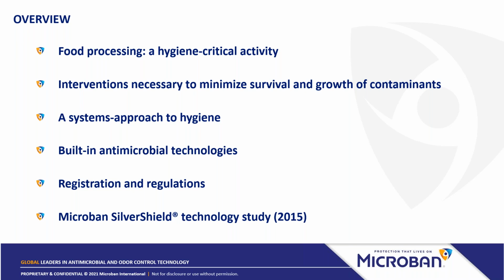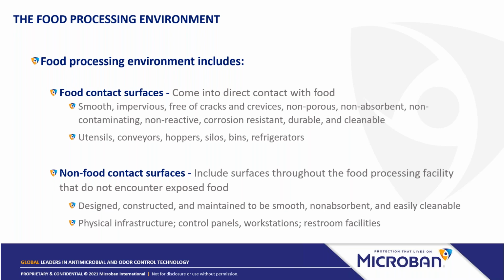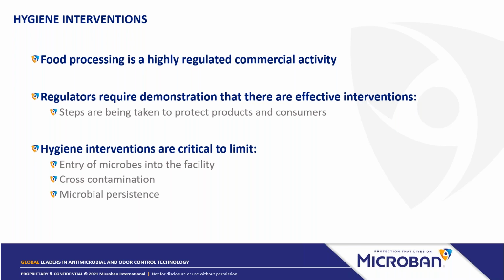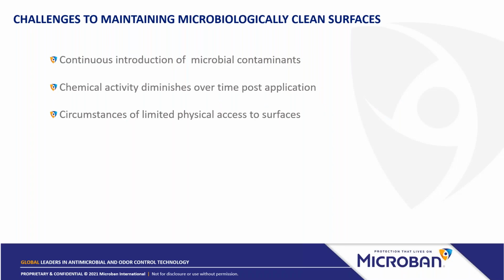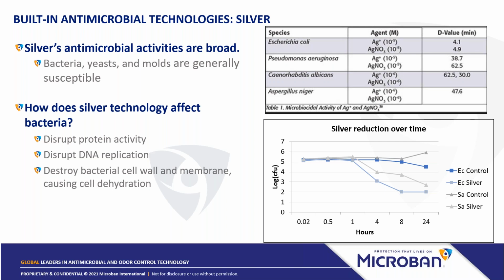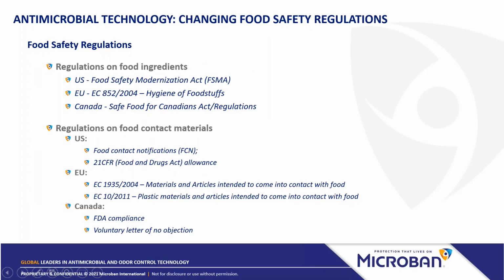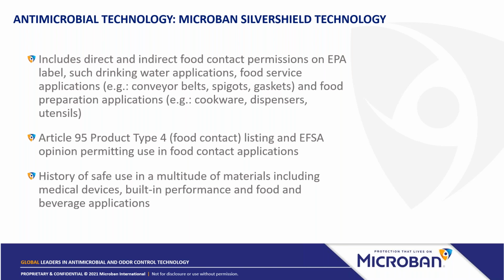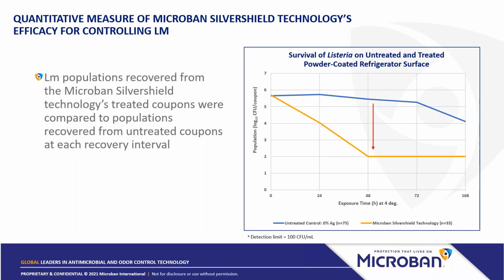Microban® Antimicrobial Technology Supports Surface Hygiene in Food Processing Environments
Food manufacturing and processing is a hygiene-critical activity. Precautions are necessary to minimize survival and growth of contaminating microbes. To achieve clean surfaces and environments during food processing, the adoption of a systems-based approach that includes food contact and non-food contact surfaces is critical. This typically involves regular cleaning and sanitization, workflow optimization, and environmental controls. However, there are some circumstances where it is challenging to maintain microbiologically clean surfaces due to continuous exposure to contaminating elements and/or limited physical access. Resulting food spoilage can ultimately lead to financial losses and affect compliance with food safety standards. Integration of antimicrobial surfaces can support a wider systems approach to hygiene.

Built-in antimicrobial technologies have been shown to provide durable and complementary surface protection against bacteria, mold and mildew growth. These formulations become a permanent feature of a product, enabling manufacturing facilities to maintain hygienically cleaner food processing environments and working to support regular cleaning protocols.

In this video, Dr. Glenner Richards, Director of Microbiology & Analytical Chemistry Laboratories and Tara Conley, Director of Regulatory Affairs discuss hygiene considerations for food processing environments and how the utilization of antimicrobial surfaces and equipment can enhance existing hygiene protocols. Richards and Conley will also cover methods for testing antimicrobial performance, global regulatory considerations, and common food-contact applications.